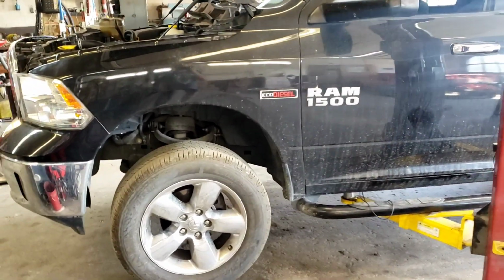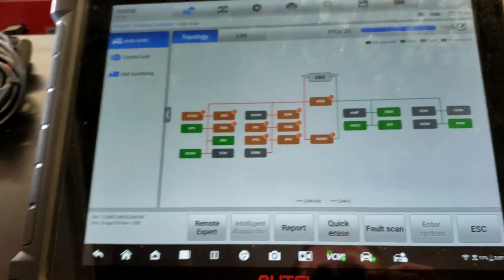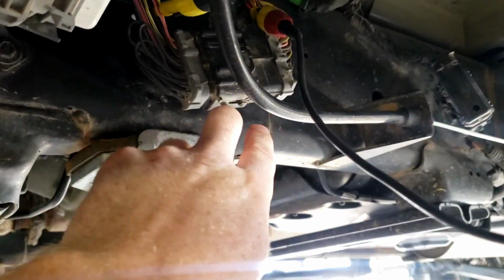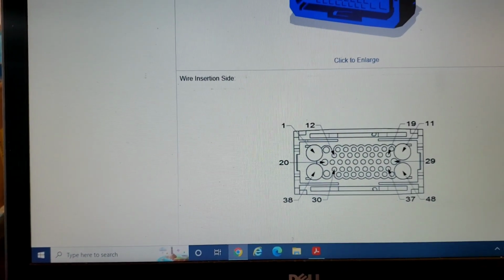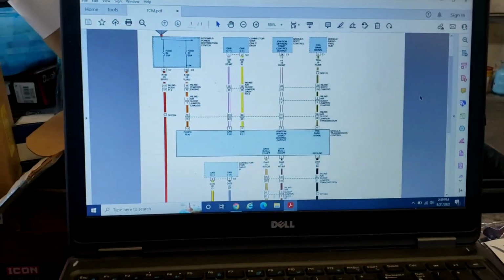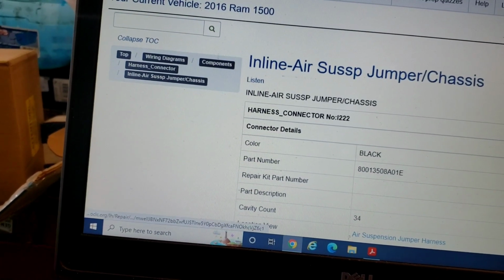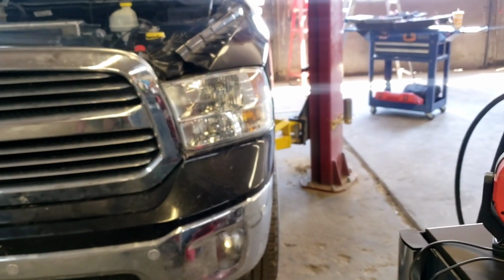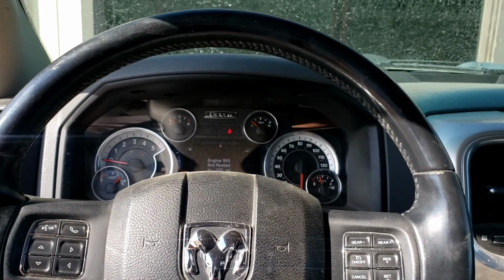2016 Ram 1500 Eco Diesel No Crank/No Start